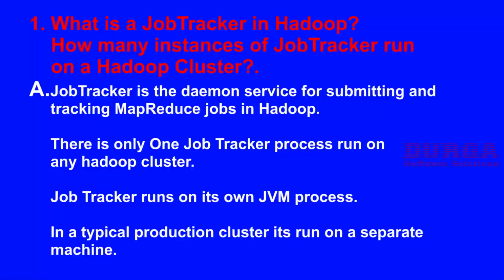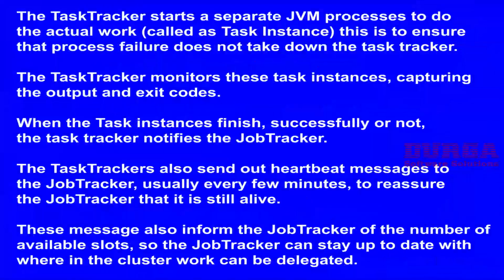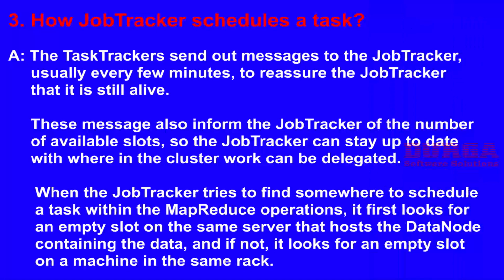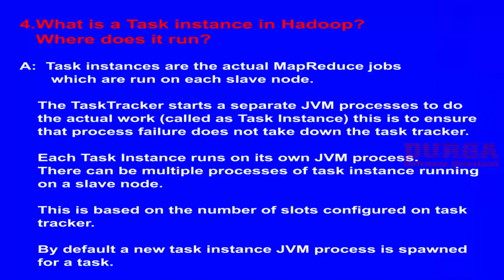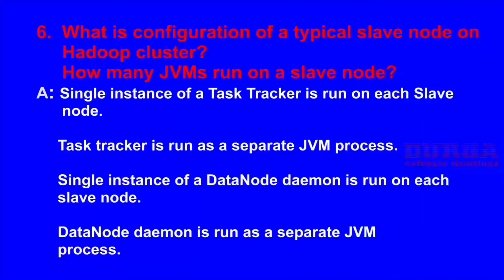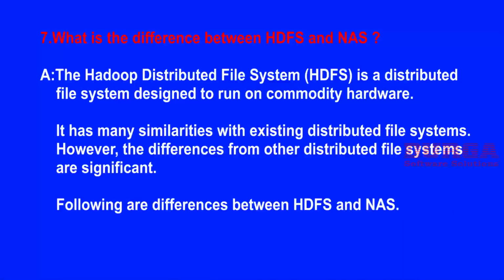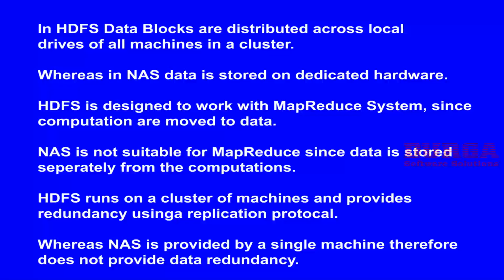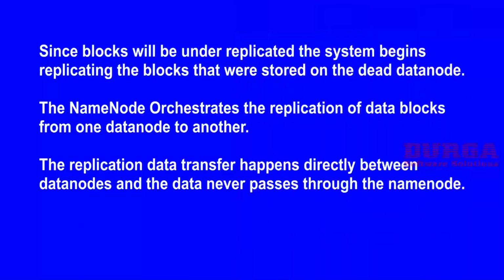Top 20 HADOOP FAQs part-1| Most important Questions and Answers in Hadoop